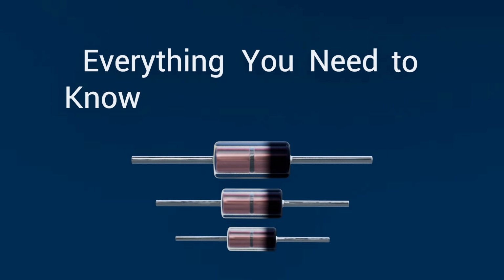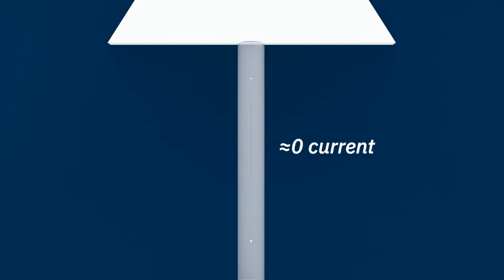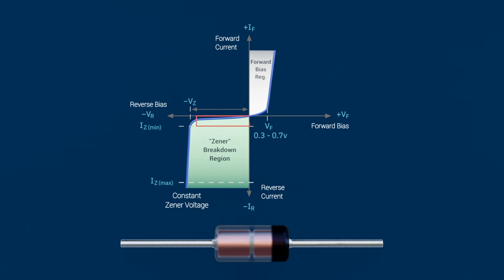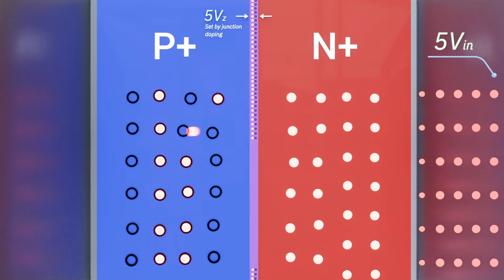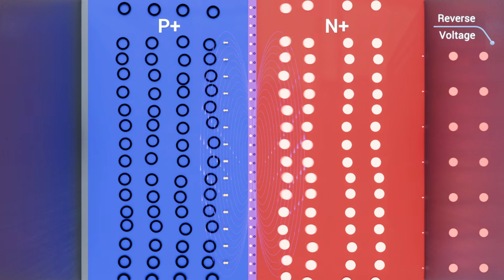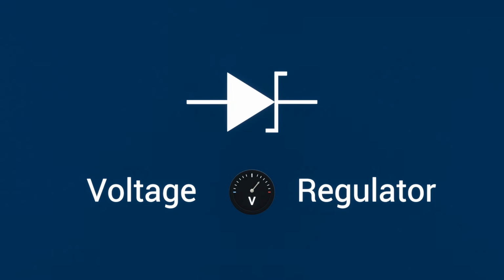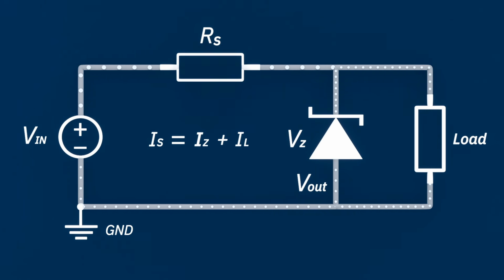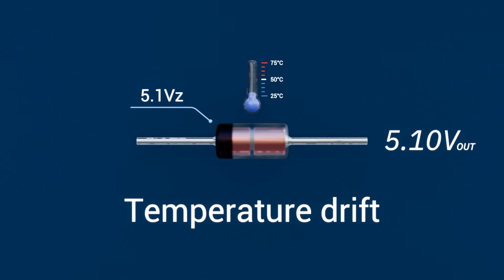Everything You Need To Know About Zener Diodes | Zener vs Avalanche Breakdown & I V Curve Guide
Zener diodes are used everywhere in electronics - stabilising voltages, clamping spikes, and protecting sensitive components. But how do they actually work, and what makes them different from a normal diode?

Unikeyic is a leading Asia-based distributor of electronic components with 200,000+ items in stock and 10M+ parts available — all 100% genuine and high quality.

In this video, we break down:

- What a Zener diode is and how it works in reverse breakdown
- The Zener I–V curve and how voltage “clamping” happens
- The difference between Zener breakdown and Avalanche breakdown
- Why 5.6V Zeners are temperature stable
- How to use a Zener diode as a simple voltage regulator
- Real-world limitations like heat, noise, and temperature drift
- What the Zener voltage (VZ) means

By the end, you’ll clearly understand how Zener diodes regulate voltage and how to use them properly in real circuits.

⏲️ Timecodes:
0:24 - What Is a Zener Diode and How Does It Work
2:18 - The Zener Diode I–V Curve
4:18 - The Anatomy of a Zener Diode
5:36 - Why Does It Break Down? (Zener Effect vs Avalanche Effect)
7:39 - Zener Diode as a Voltage Regulator
9:23 - Zener Diode Limitations

🧷 About:
In this video, we take a closer look at Zener diodes and how they keep voltage under control in electronic circuits. From reverse breakdown and Zener voltage to regulation and protection, we explain how they stabilise and clamp voltage in real-world applications